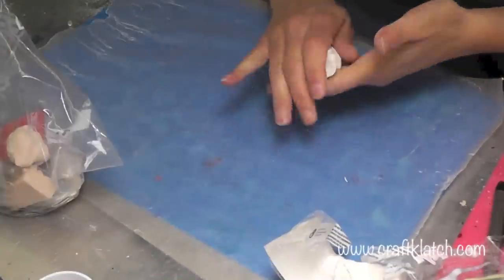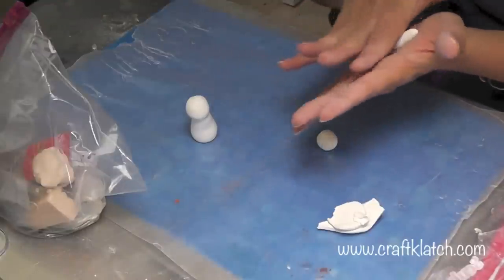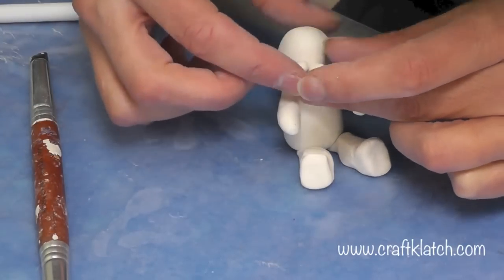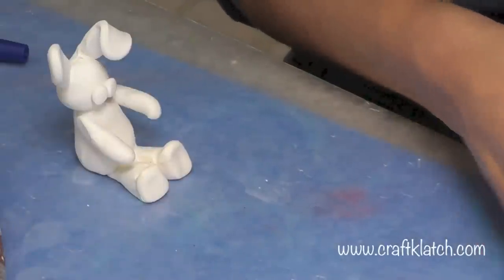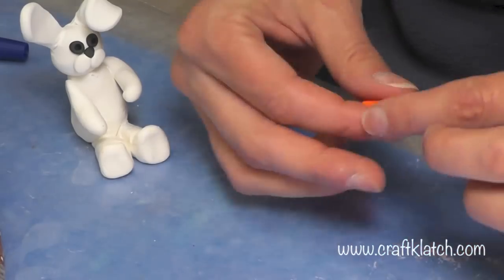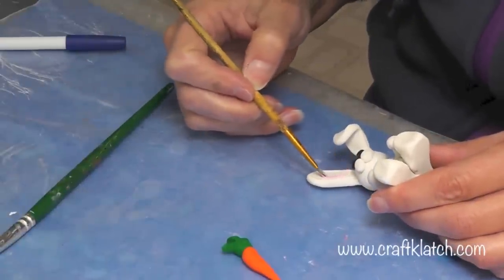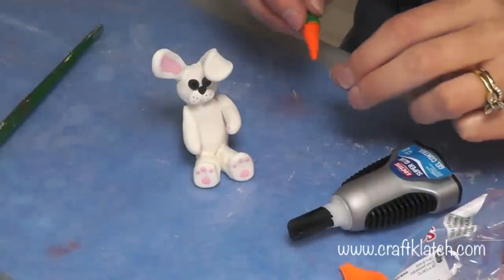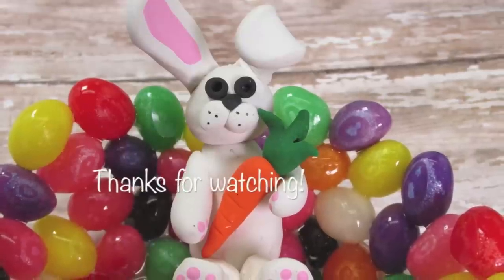Polymer Clay Bunny DIY Craft Klatch Easter Series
Create a polymer clay bunny!  I'll show you how in this easy to follow DIY!

Mona